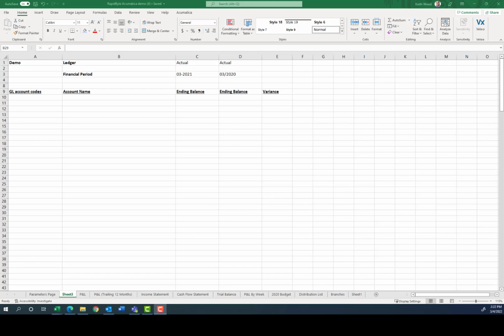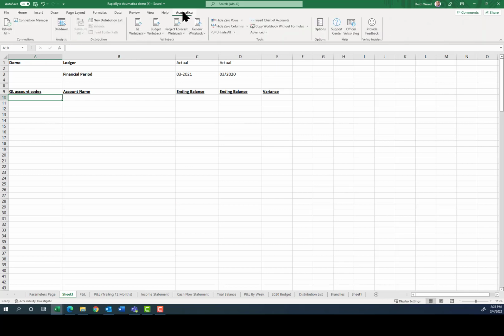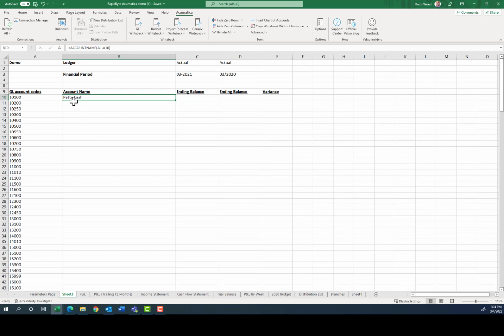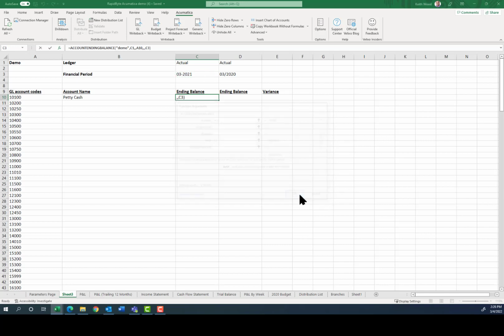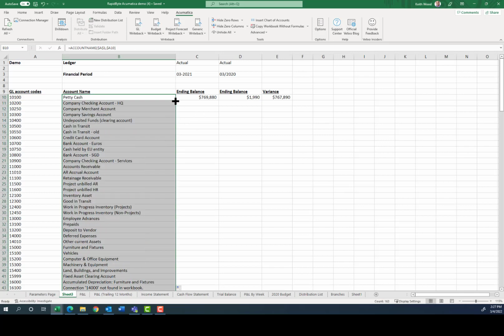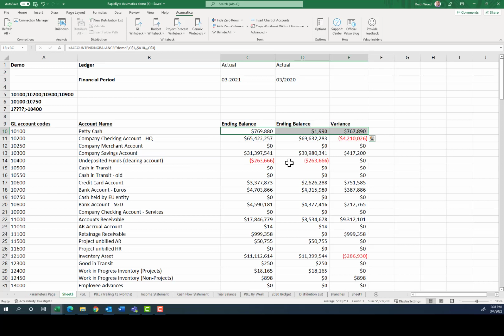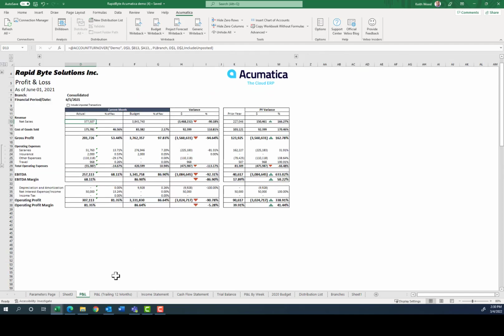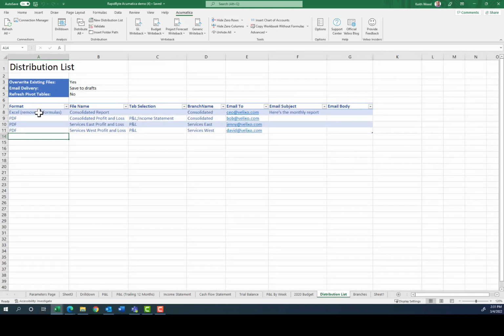Velixo features and integration in Acumatica Cloud ERP - Product Demo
This is a product demonstration by ASWI of Velixo features and integration functionality in Acumatica Cloud ERP.